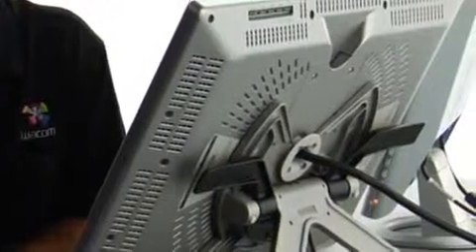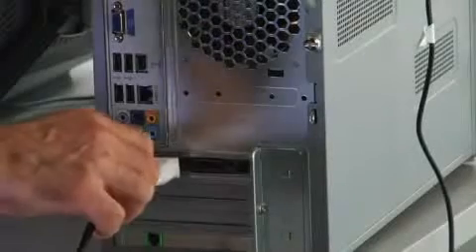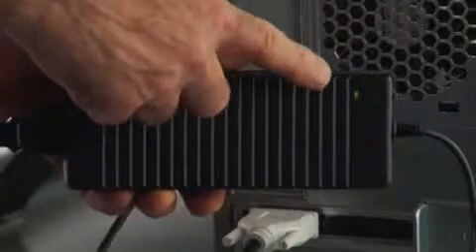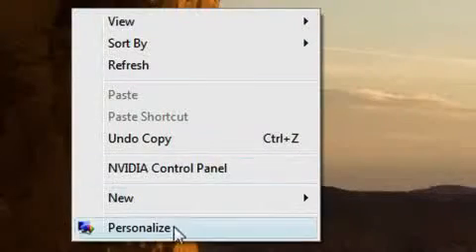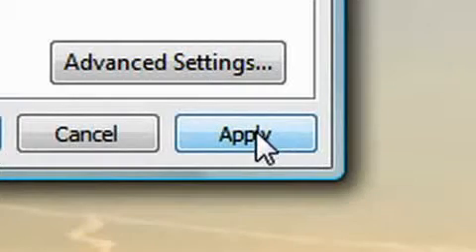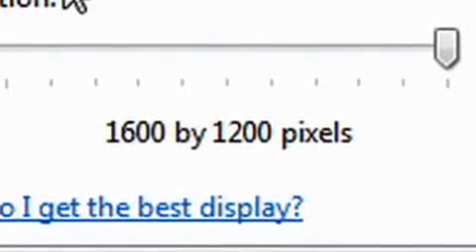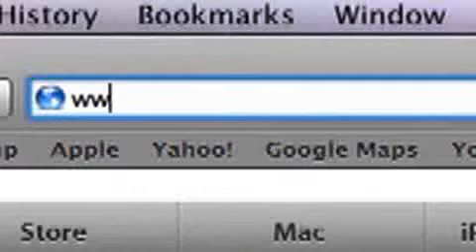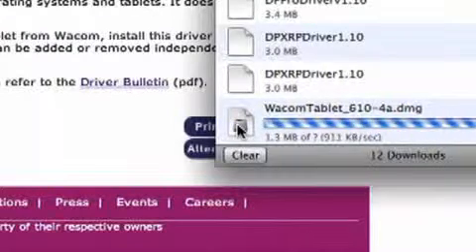Cintiq21 - Setting Up & Installing